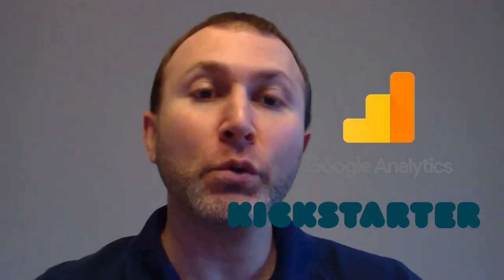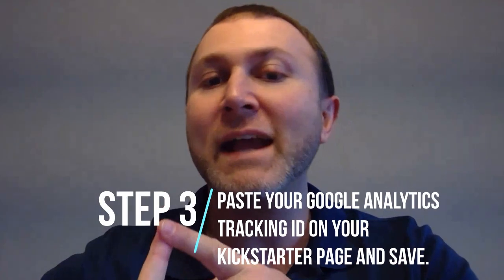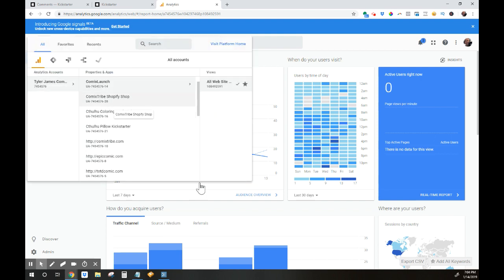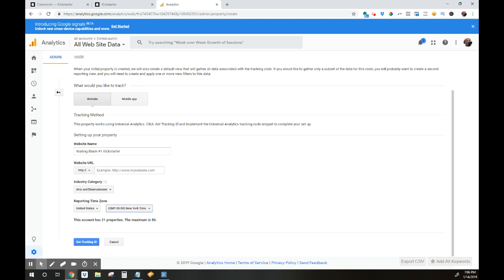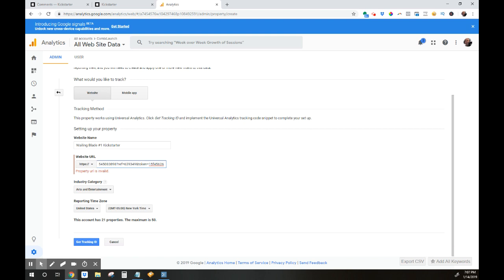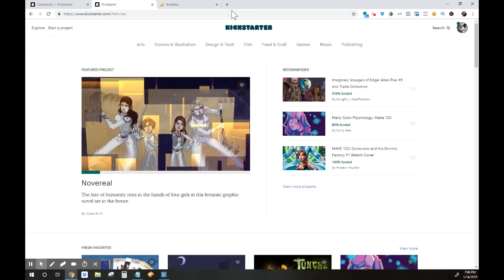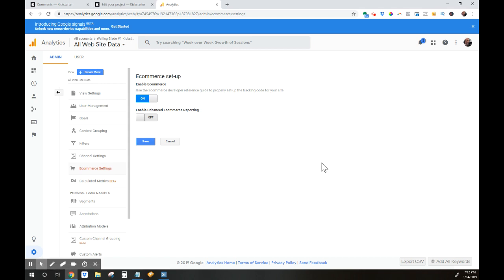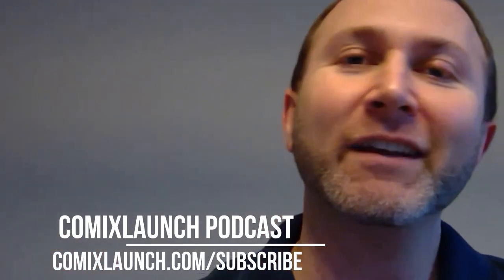How to Install Google Analytics on Kickstarter BEFORE You Launch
Want to hook up Google Analytics with your Kickstarter page before you launch your crowdfunding project so you capture data on everyone who this your page?

In this video I'll show you how to easily connect your Kickstarter Project to Google so that you can capture all of the data and analytics you need to track your campaign's performance in just three easy steps.

1.

*** Connect with ComixLaunch ***

ATTEND A FREE WORKSHOP -- I host both free and on-demand workshops for creators looking to grow their audience and take their crowdfunding projects to new heights.

*** Connect with Tyler James on Social Media ***

In this video, Tyler James from ComixLaunch shows you the three simple steps to setup google analytics on Kickstarter so you capture all of your campaign analytics. You can even do this BEFORE your campaign launches.